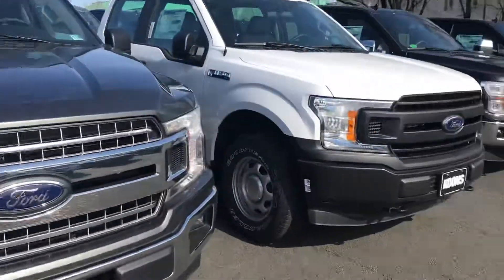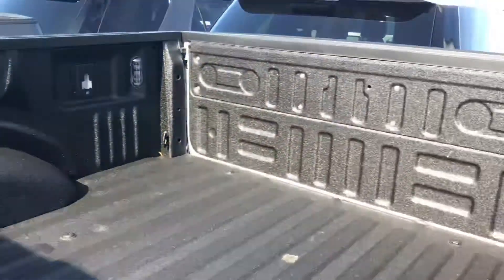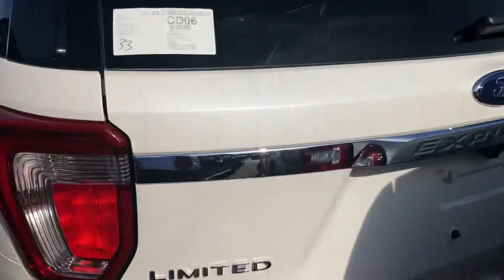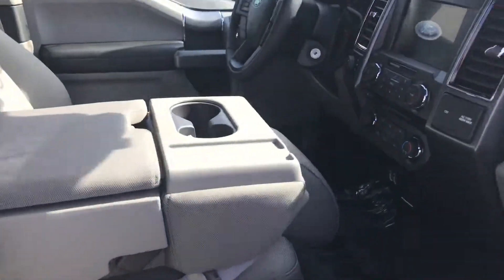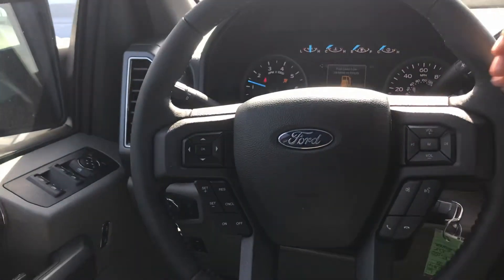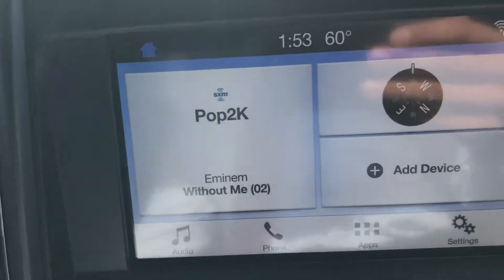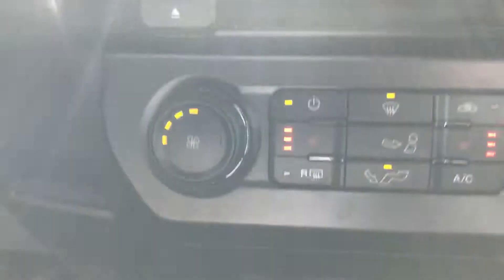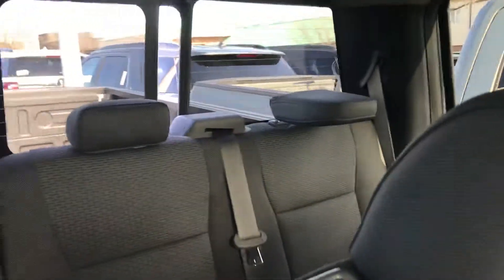Taking a trip to find a SuperCab F-150!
Very Rare F-150